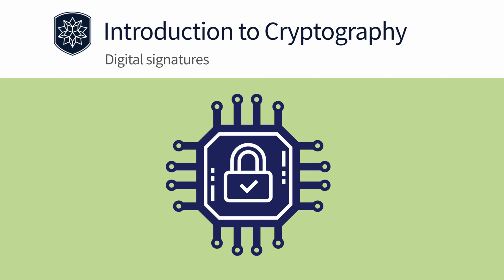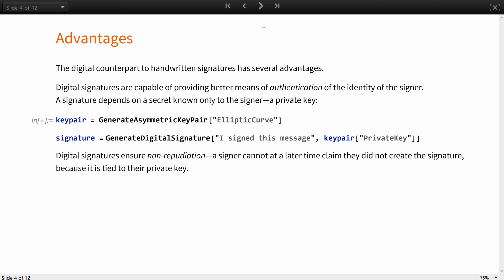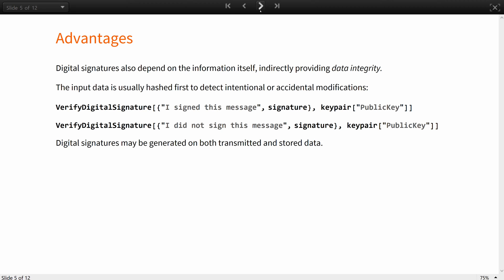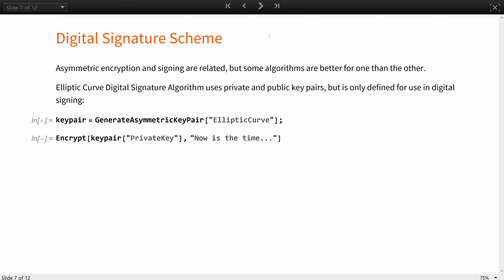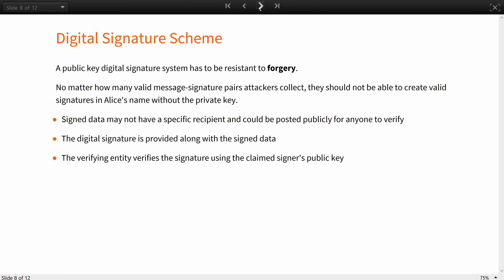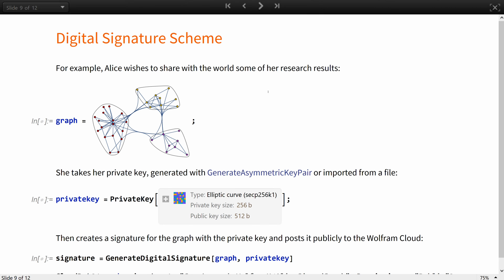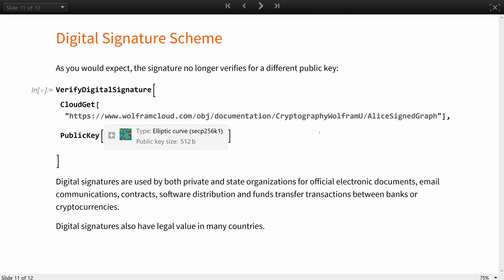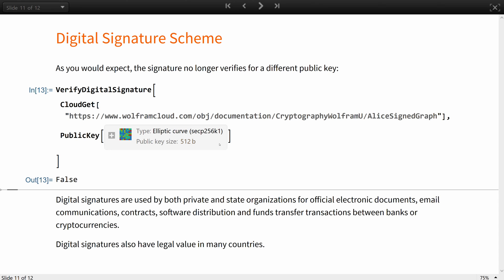Introduction to Cryptography: Digital Signatures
Digital signatures are an application of public-key cryptography that allows data authentication. Discover their advantages in a step-by-step example. Private, government, finance and healthcare firms all use digital signatures because they meet legal standards in most countries.

In the full course, you will learn how and when to use hash functions and symmetric and asymmetric ciphers, as well as the basics of information security through instruction on the fundamentals and real-life applications of each concept.